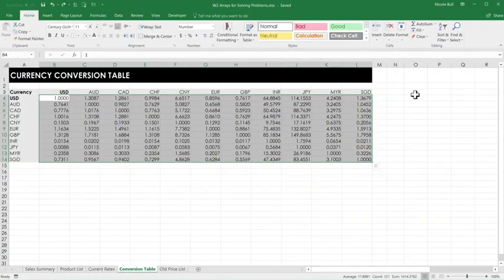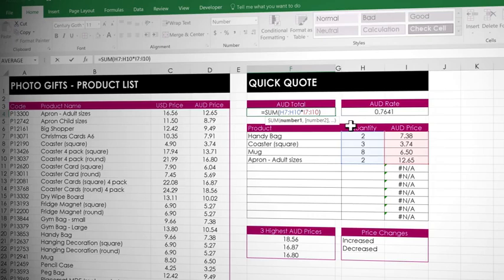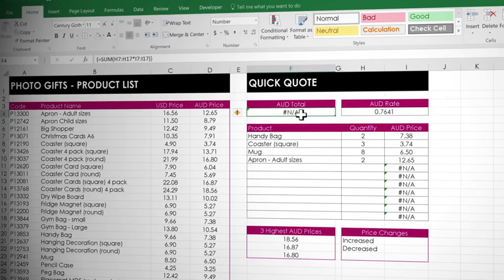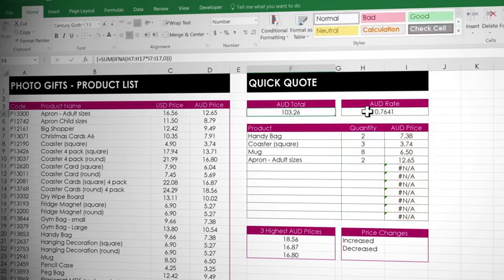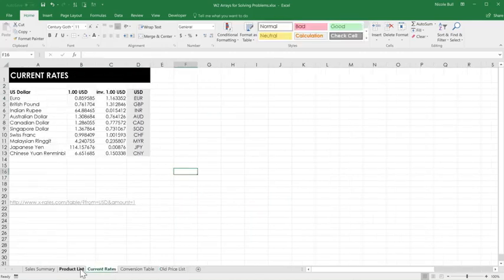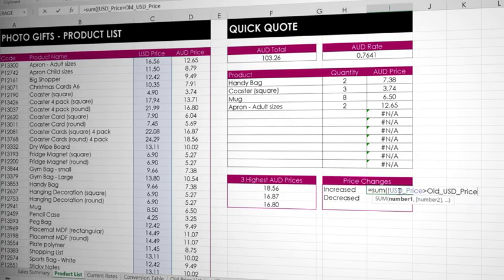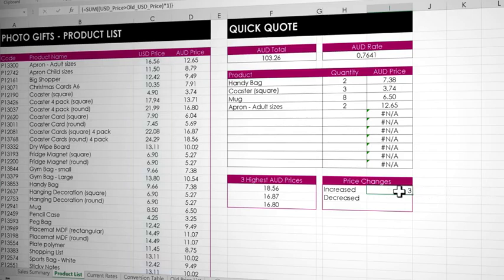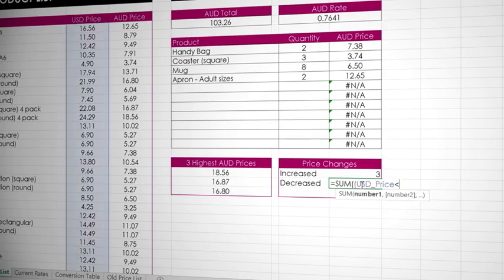Practice Video Solving Problems with Array Formulas